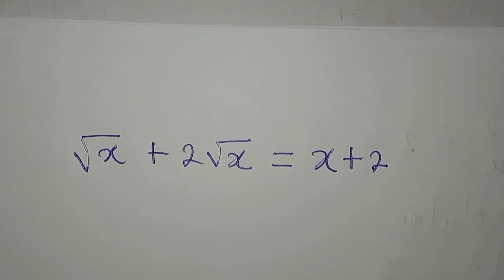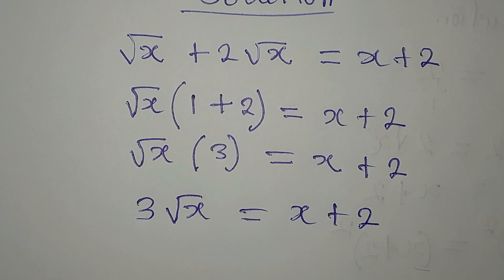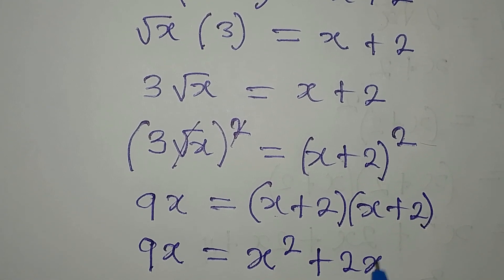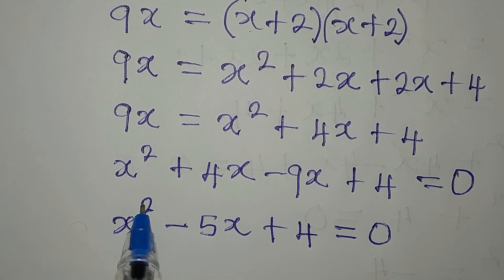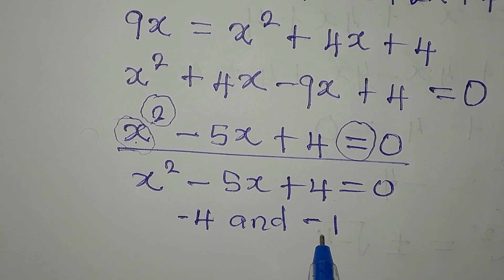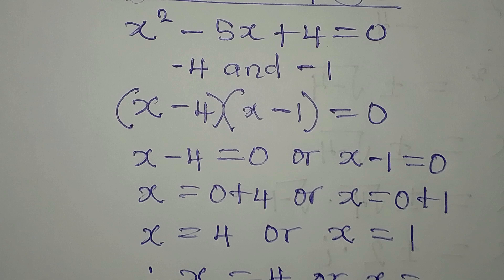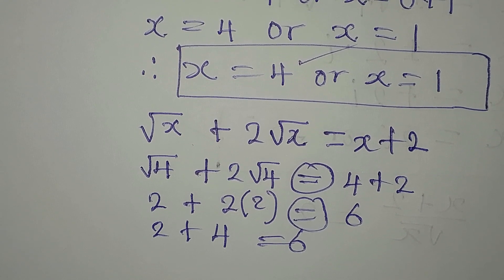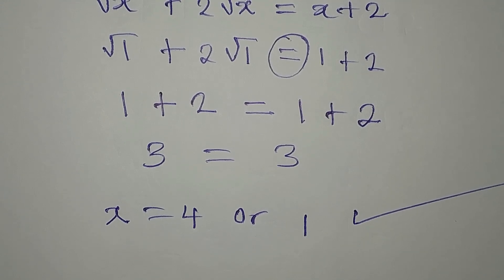Beautiful Olympiad Mathematics | Can you solve this?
This is beautifully solved for you specifically